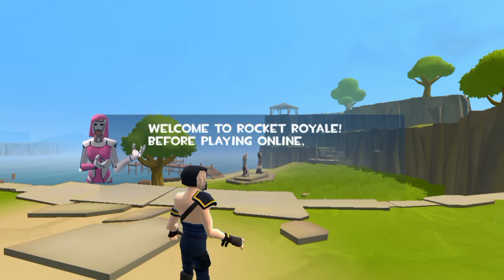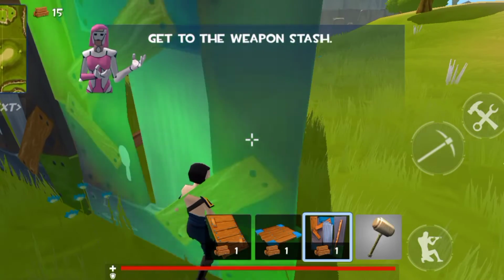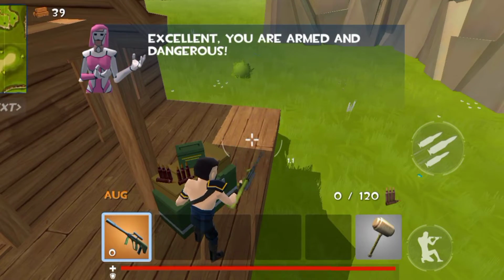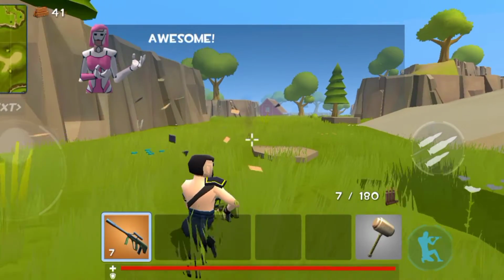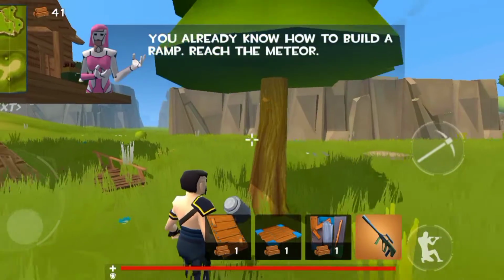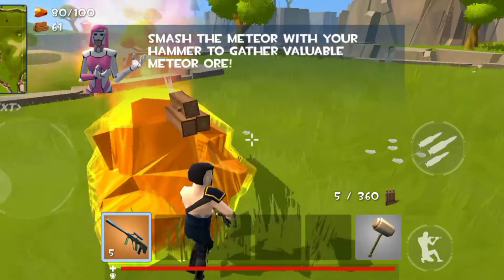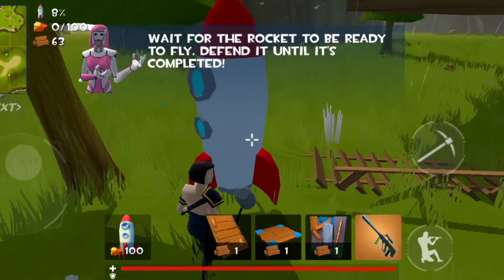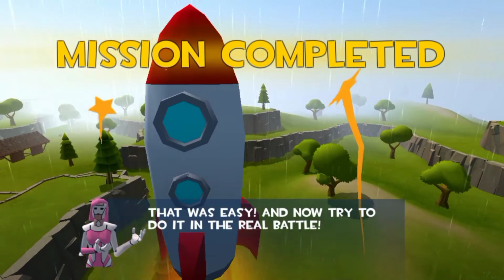Rocket Royale - Android Gameplay #1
Rocket Royale is one of a kind Battle Royale game, the main goal is to build a Rocket and fly away from the island! To do this you need to find crafting resources from falling meteors. Of course other players will want to hijack your rocket, so defend it! Collect wood and Build a Fort to defend your positions. The unique battle royale game reveals a lot of tactics by crafting and building covers around you! 100% destructible environment, every building can be destroyed or dismantled! Rocket Rocket Royale has no parachutes or shrinking dead zones, but you can use portals to navigate your way around the island instead.

Rocket Royale multiplayer offers Solo, Duo and Squad up to 3 players per team. All players are real people online, no fake bots! There is a lot of content to discover: characters, hammers  avatars custom rockets even dances! Progress by gaining XP and levelling up and compete in global Leaderboards!